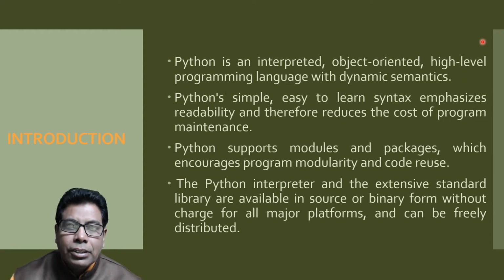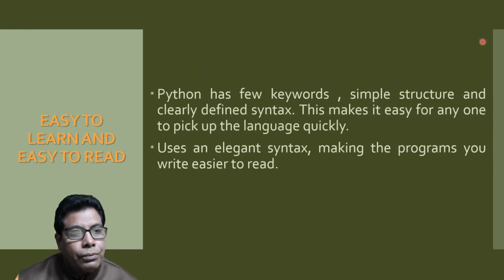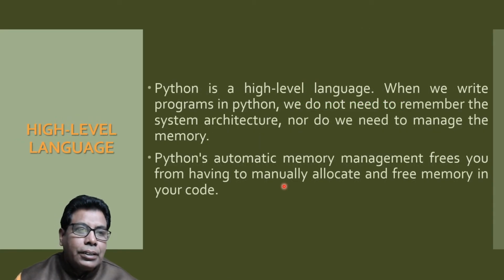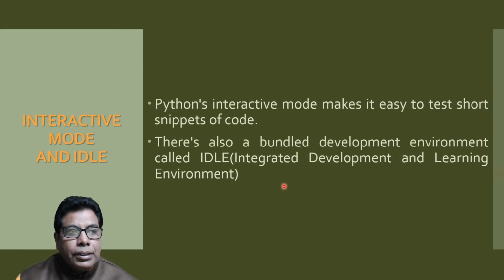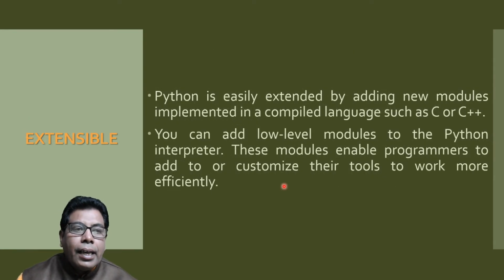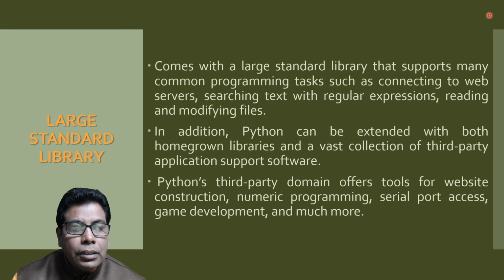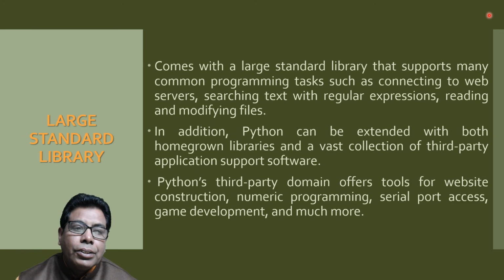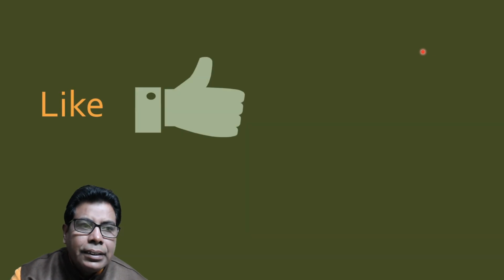PYTHON FEATURES | PYTHON FOR BEGINNERS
In this video, you will learn the Python Features. Python is an interpreted, object-oriented, high-level programming language with dynamic semantics.
It's high-level built-in data structures, combined with dynamic typing and dynamic binding, make it very attractive for Rapid Application Development,
 as well as for use as a scripting or glue language to connect existing components together.